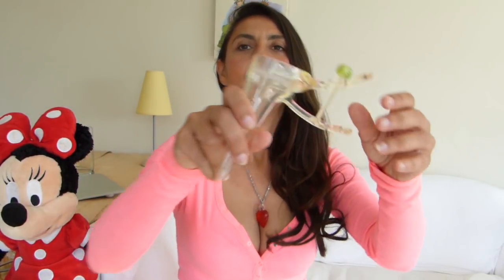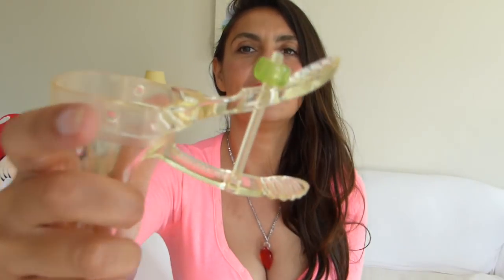My First Basti Experience. Oil Colonic Talk - Tsetsi IEnema.com. Цеци говори за Маслената Клизма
My First Basti Experience. Oil Colonic Talk with Tsetsi Buy Enema
💙 M E D I C A L L E E C H
🌼 H I R U D O L E E C H E S
🔴 F o o d C h a n n e l 🌼 B u l g a r i a n C h a n n e l
🌷J o i n P a t r e o n